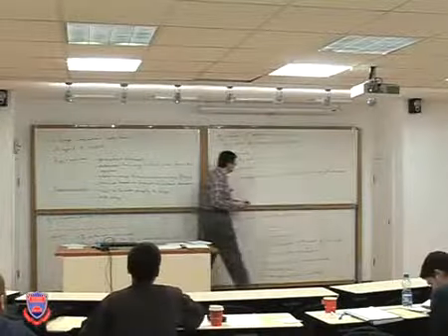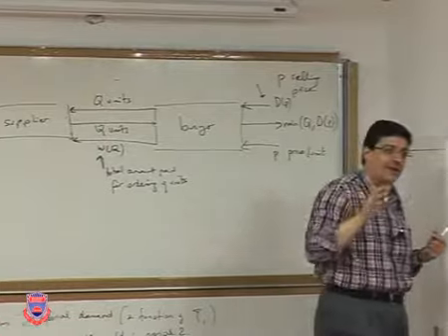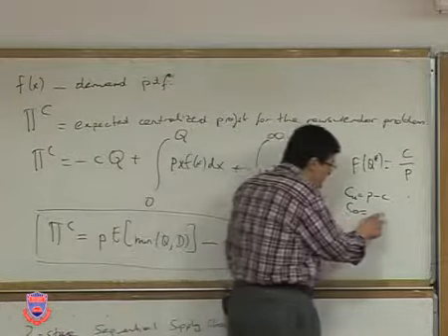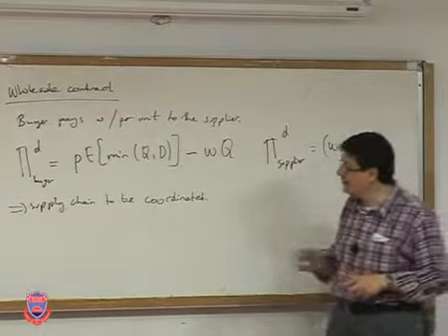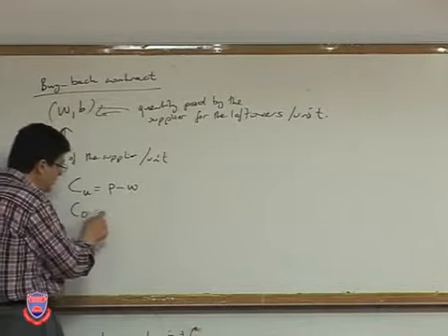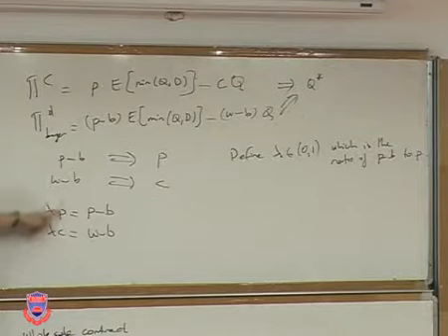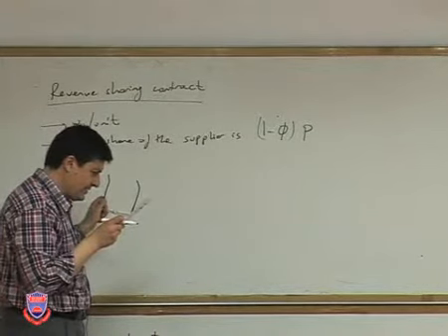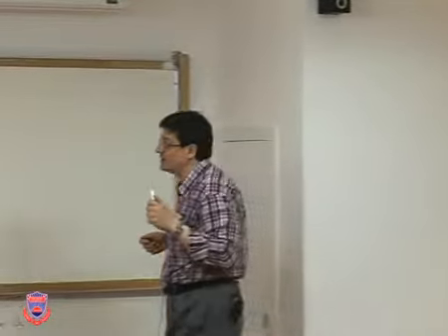IE-571 Analytical Models for Supply Chain Lecture 30